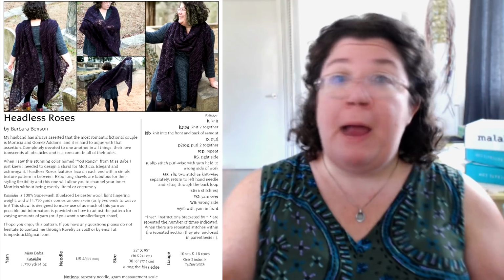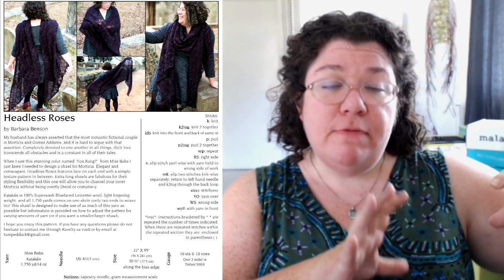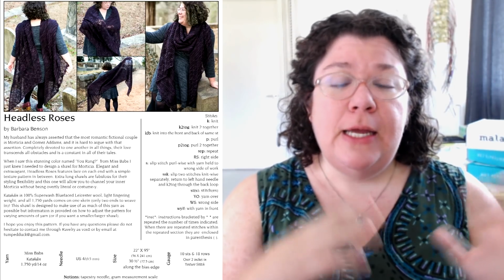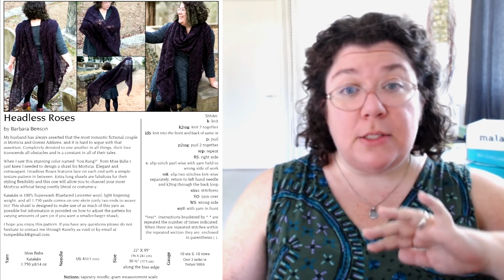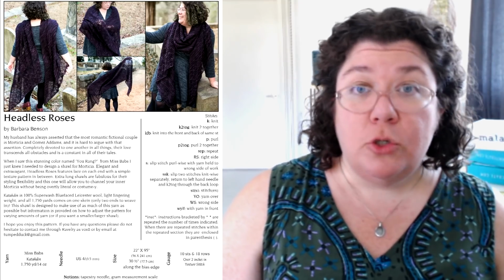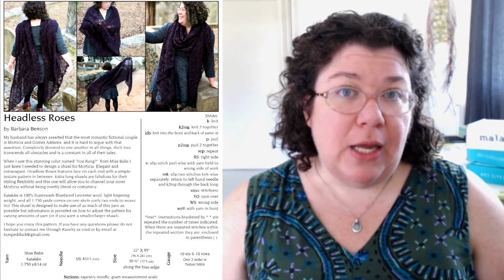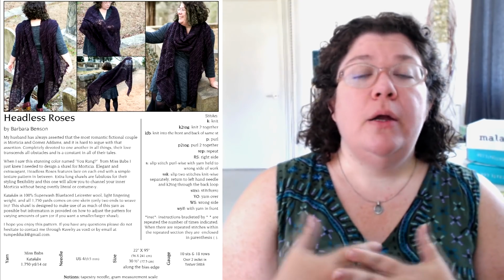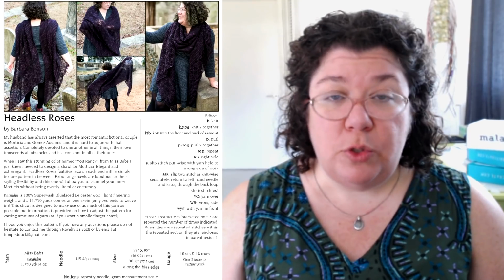How to Read a Knitting Pattern: Lesson 1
You can find the pattern for Headless Roses on Ravelry

And I highly reccomend checking out the Knitting Help